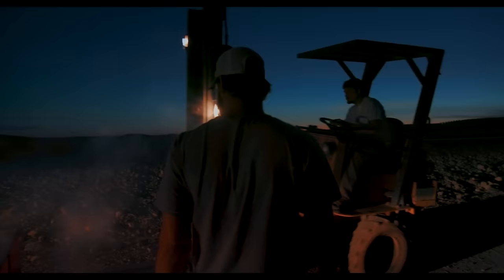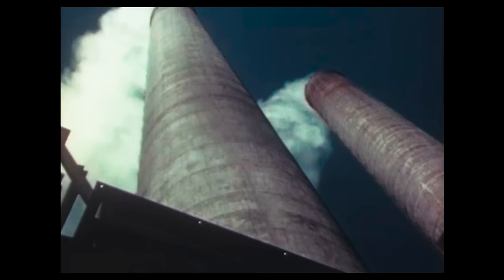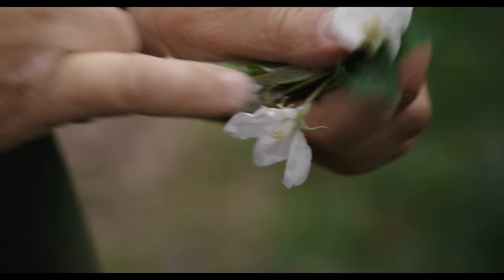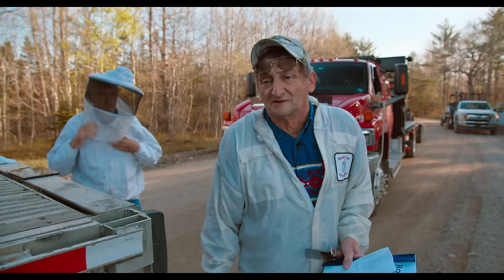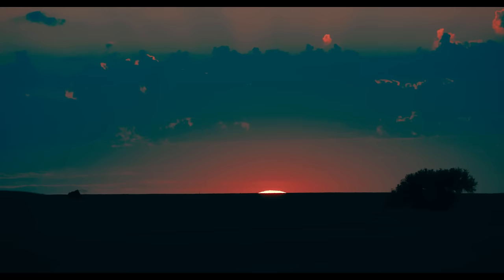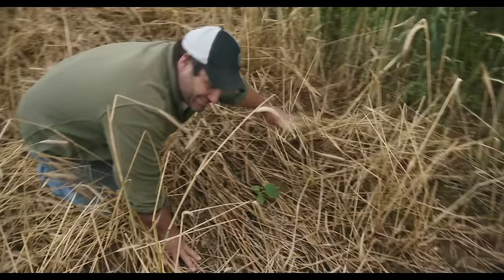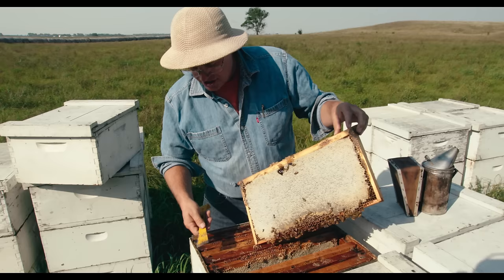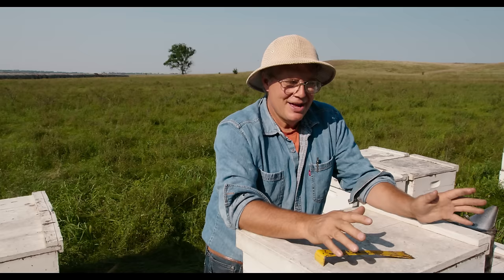The Pollinators (FULL MOVIE) Bees, Food Supply, Environment | Award-Winning Documentary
Billions of honey bees are trucked around the US pollinating crops critical to what we eat.

The Pollinators is a cinematic journey around the United States following migratory beekeepers and their truckloads of honey bees as they pollinate the flowers that become the fruits, nuts and vegetables we all eat. The many challenges the beekeepers and their bees face en route reveal flaws to our simplified chemically dependent agriculture system. We talk to farmers, scientists, chefs and academics along the way to give a broad perspective about the threats to honey bees, what it means to our food security and how we can improve it.

Film Festival favorite/honoree, with appearances at:
Big Sky Documentary Film Festival
Chesapeake Film Festival - Best Documentary Feature Film 2019
Vancouver International Film Festival - Impact Award/Rob Stewart Eco-Award 2019
San Francisco Green Film Festival
Middlebury New Filmmakers Festival - Gaia Prize for Environmental Filmmaking
and more!

𝙋𝙤𝙬𝙚𝙧𝙚𝙙 𝙗𝙮 𝘾𝙝𝙞𝙘𝙠𝙚𝙣 𝙎𝙤𝙪𝙥 𝙛𝙤𝙧 𝙩𝙝𝙚 𝙎𝙤𝙪𝙡 𝙀𝙣𝙩𝙚𝙧𝙩𝙖𝙞𝙣𝙢𝙚𝙣𝙩 𝙥𝙖𝙧𝙚𝙣𝙩 𝙘𝙤𝙢𝙥𝙖𝙣𝙮 𝙩𝙤 𝙍𝙚𝙙𝙗𝙤𝙭, 𝘾𝙧𝙖𝙘𝙠𝙡𝙚, 𝙎𝙘𝙧𝙚𝙚𝙣 𝙈𝙚𝙙𝙞𝙖, & 1091 Pictures.